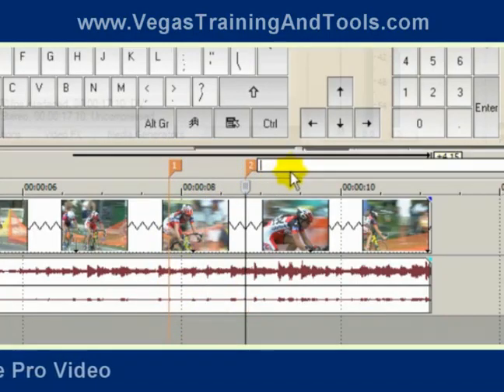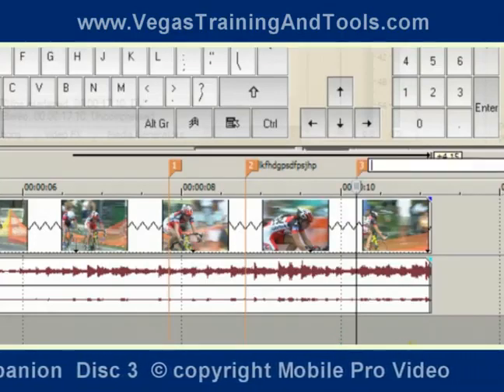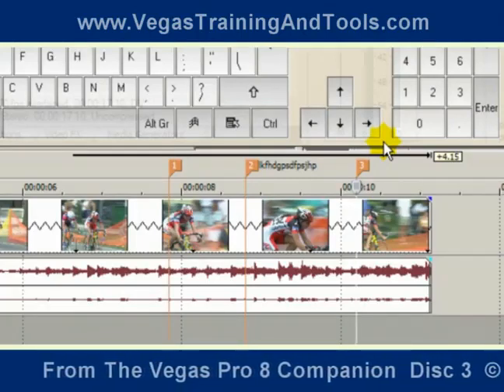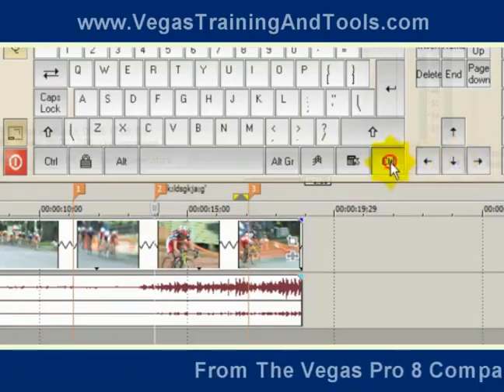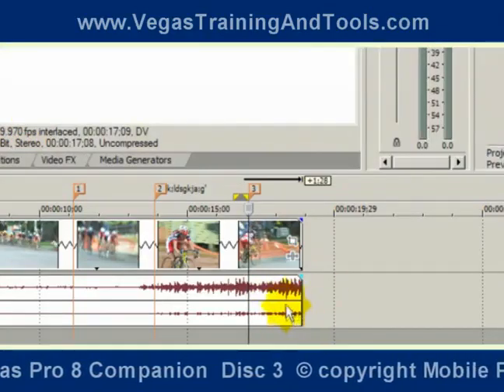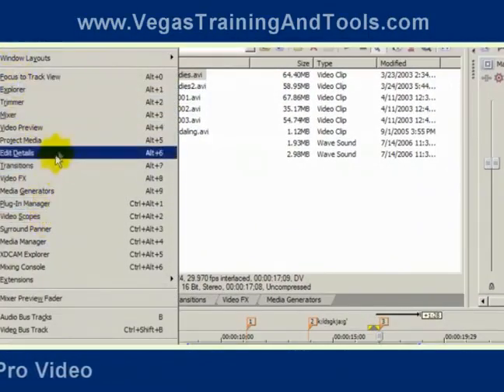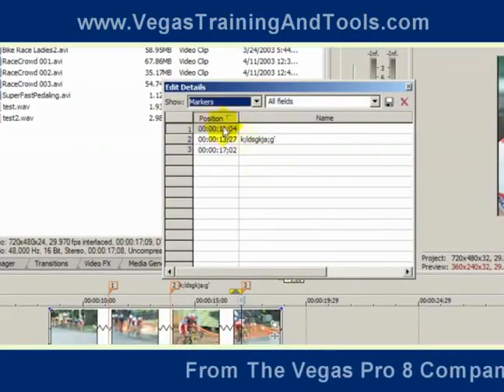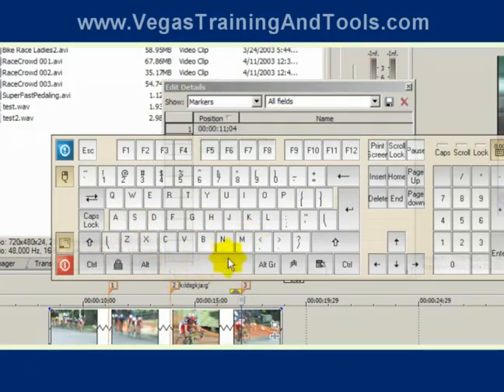Sony Vegas Pro 8 Tutorial Markers Gary Kleiner